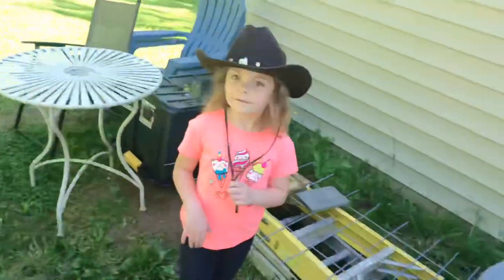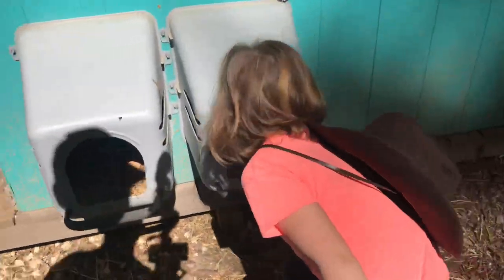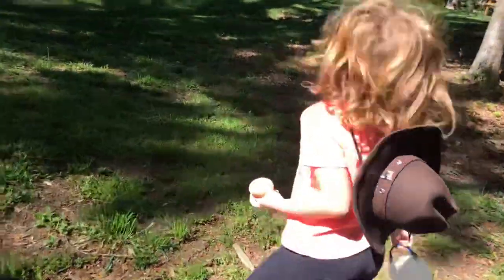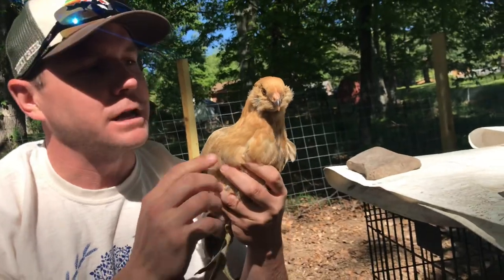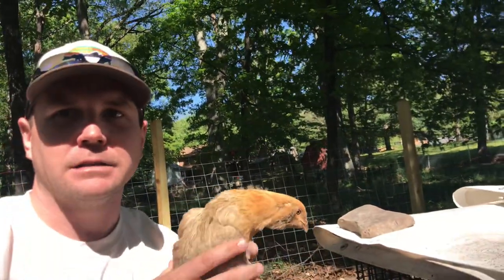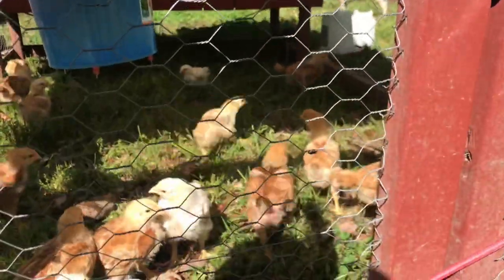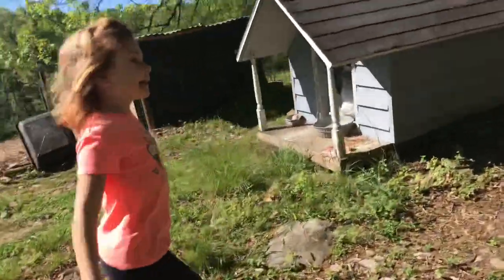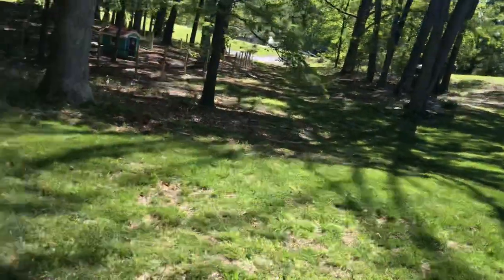Did the DIY trailer work?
Did our $60 DIY livestock trailer work?  I also learned that I wasn’t prepared to deal with the emotions that come with processing an animal.  Don’t forget about our giveaway video also, where you have a chance to win a Rocky Creek Hat.